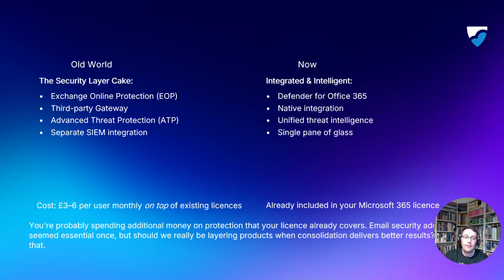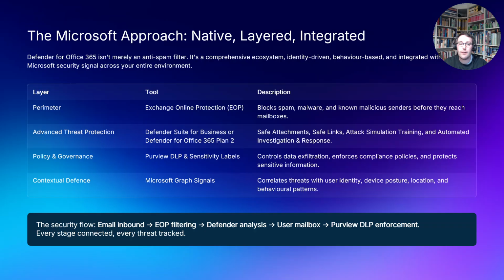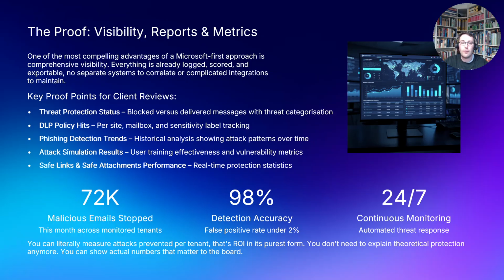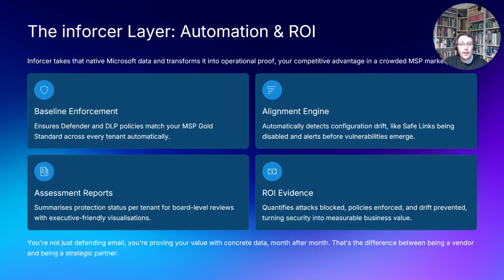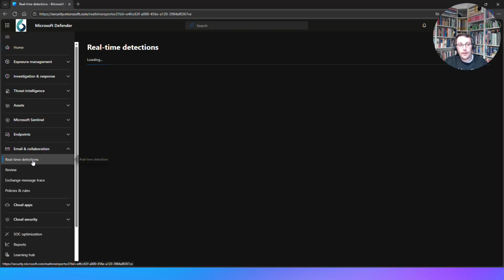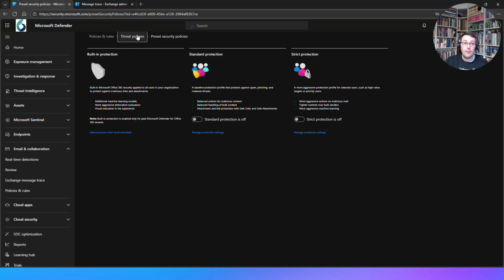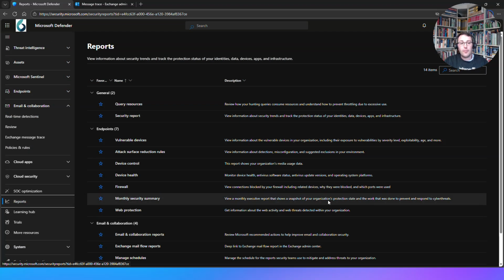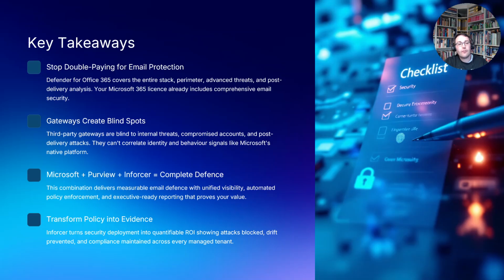Defend, Govern & Prove - Episode 2: Managed Email Security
In episode two of our Defend, Govern & Prove series, Tim Oelkers unpacks all things Managed Email Security. Learn how to prevent and defend against email security attacks using Defender for Office 365's native integrations, unified threat intelligence, and single pane of glass.